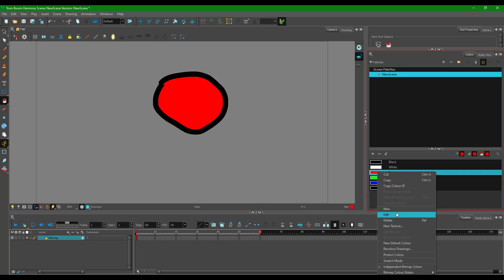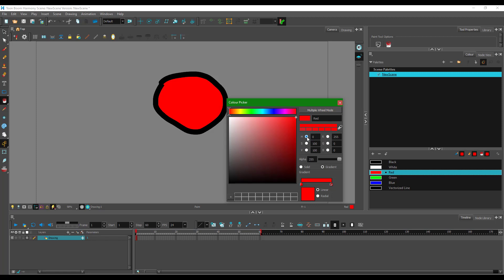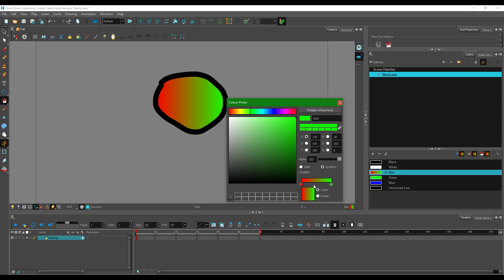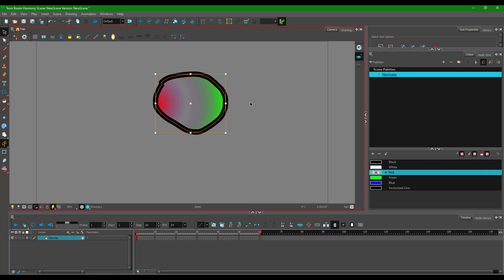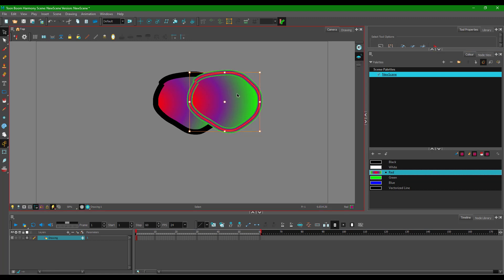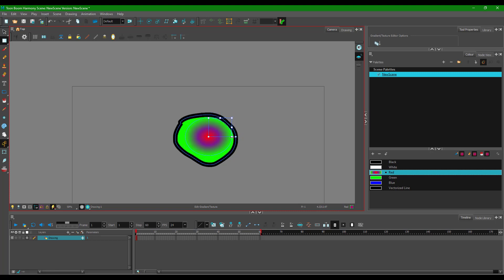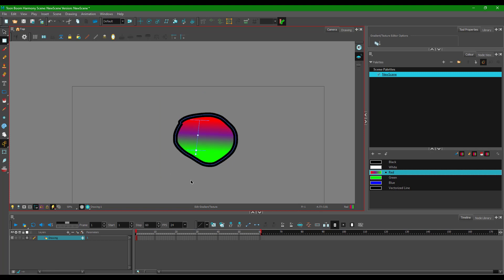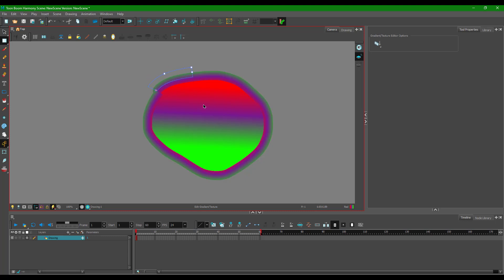Toon Boom Harmony Tutorial - Lesson 30 - Working with Gradients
In this tutorial, we will be discussing about Working with Gradients in Toon Boom Harmony.